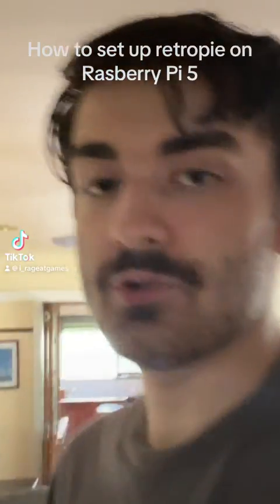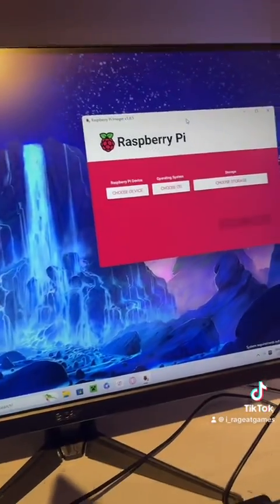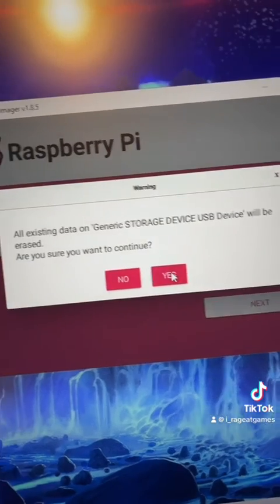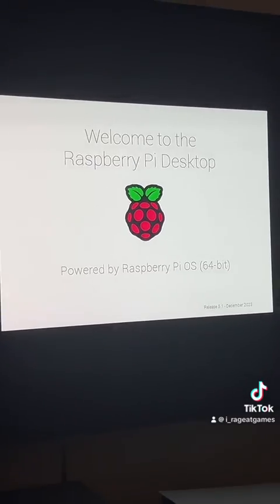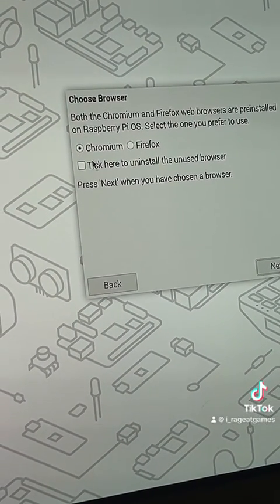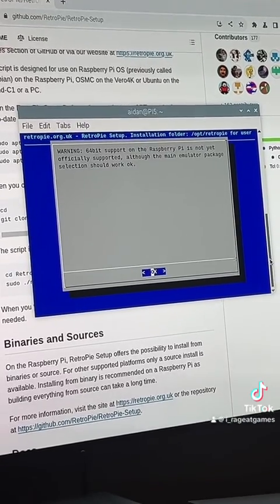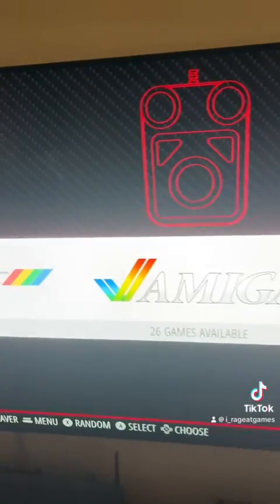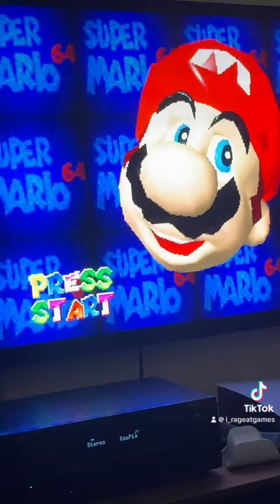How to setup Retropie on a Raspberry Pi 5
**How to log back into RetroPi after putting in roms:
If you exit the program and place in roms. use the third line of text from GitHub-

cd RetroPie-Setup
sudo ./retropie_setup.sh

And place into the terminal and redo the steps in video to launch RetroPi **

Roms can be found on Rom websites like coolroms

Timestamps:
0:00:00 - Ramble
0:00:42 - What is a Raspberry Pi
0:02:24 - How to set up Retropie
0:09:00 - How to put roms on Raspberry Pi 5